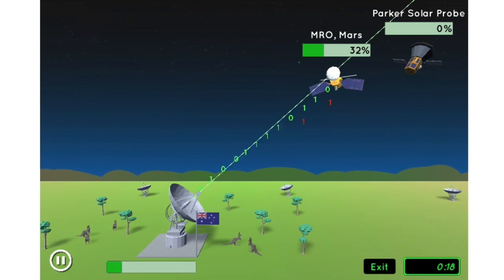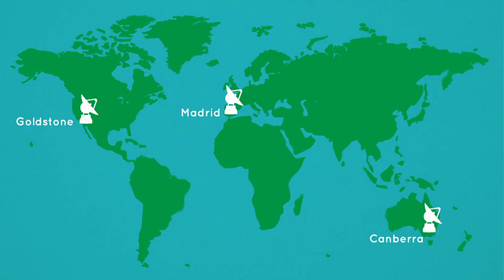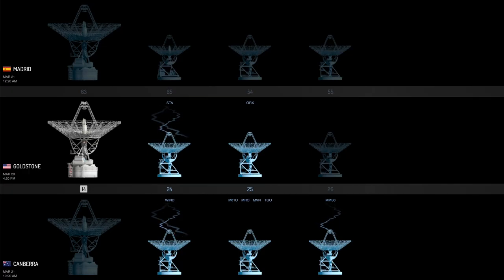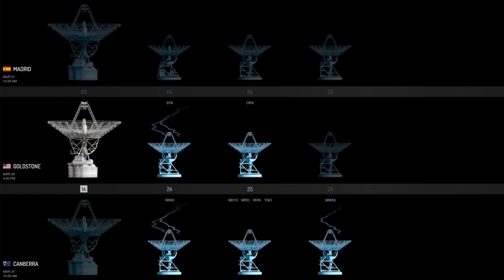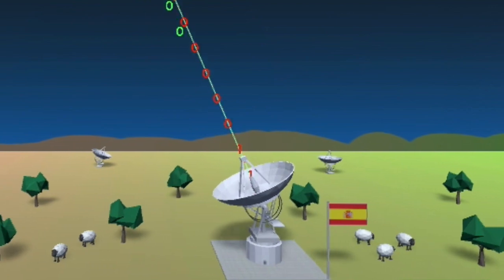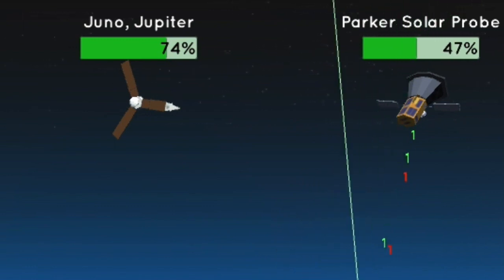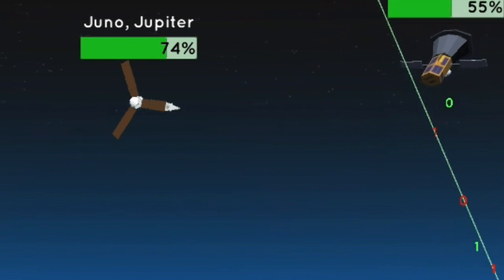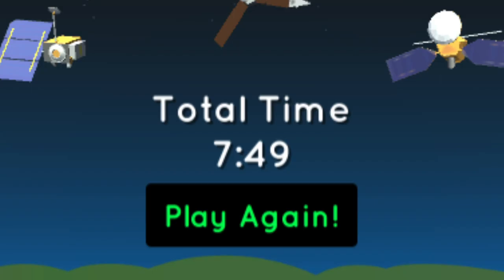DSN Uplink-Downlink – New NASA Game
The developer of NASA Space Place's newest game, DSN Uplink-Downlink, explains the Deep Space Network and how to play the game. Check out the game and try to get a high score!

Find more fun videos, games, and articles about space and Earth science